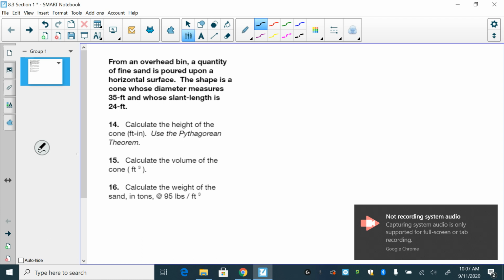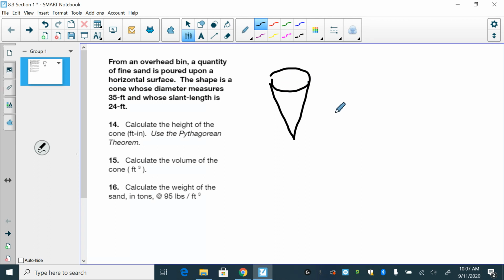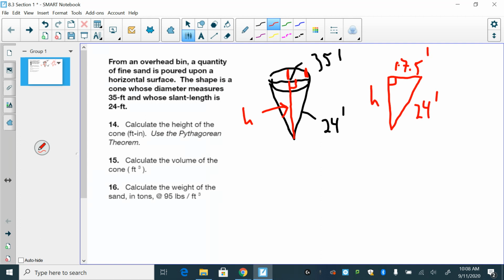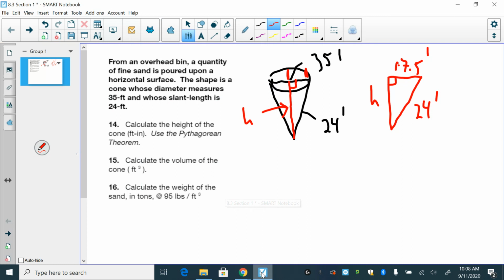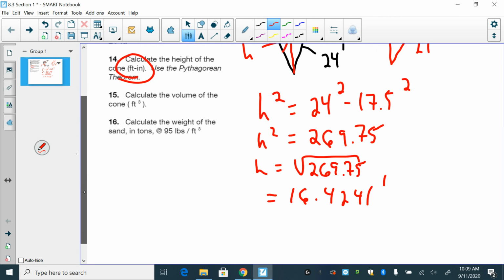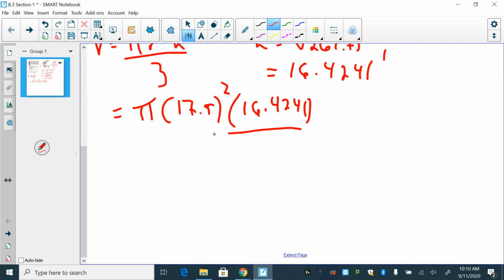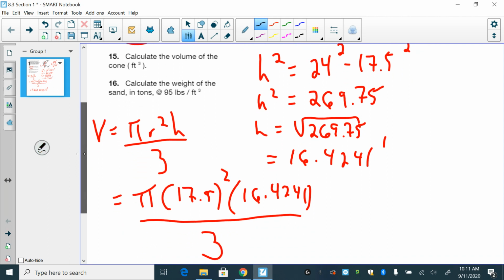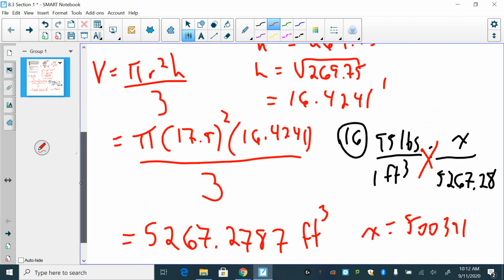8.3 Section 1: Height/Volume/Weight of Cones